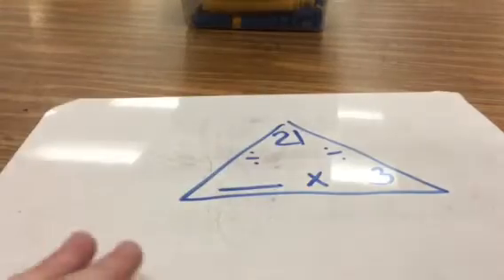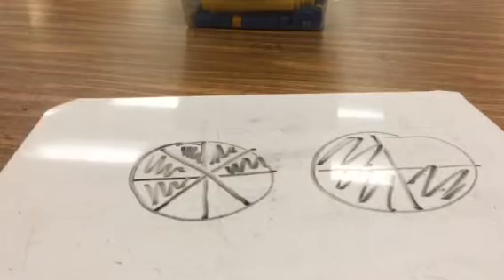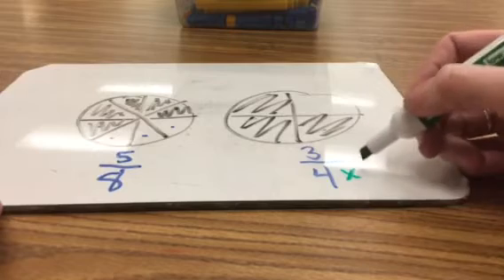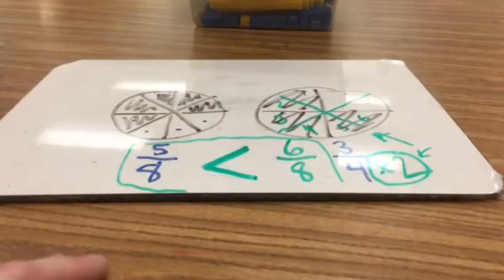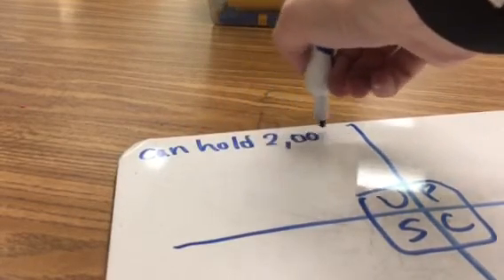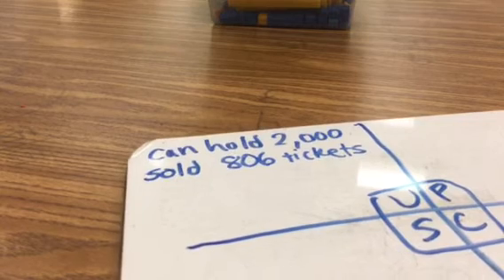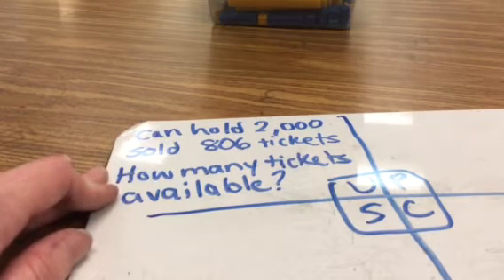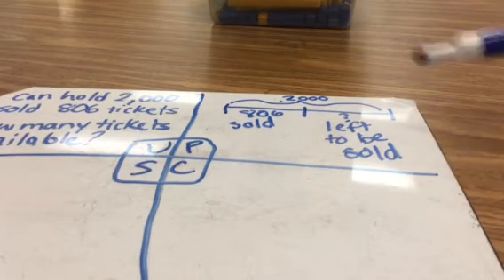Week 23 Thursday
Spiral Review morning work